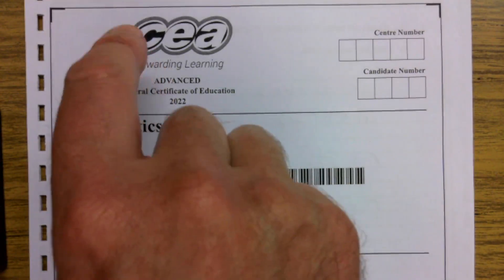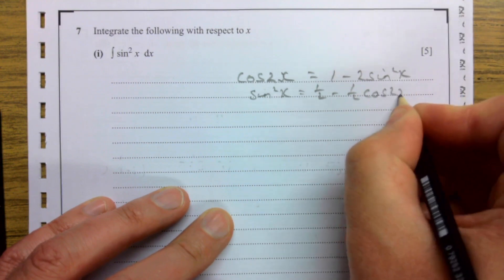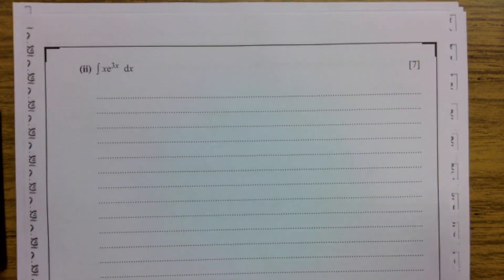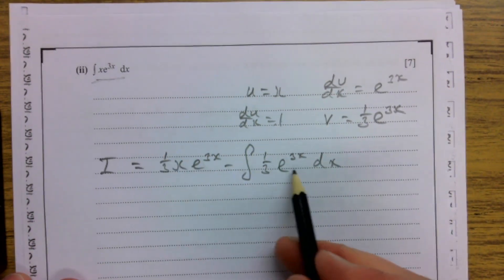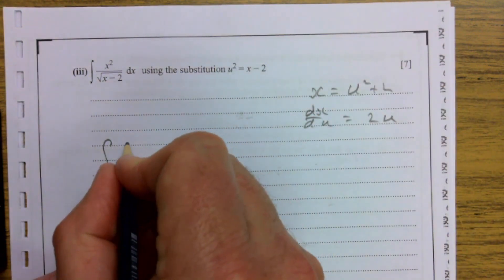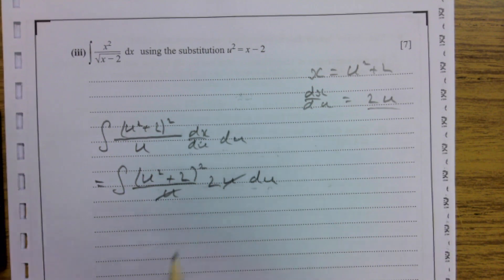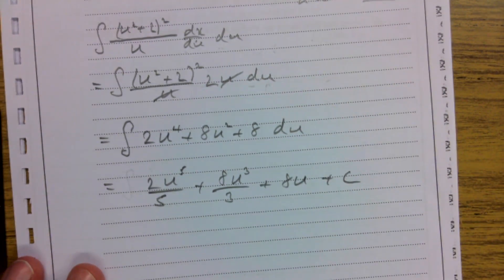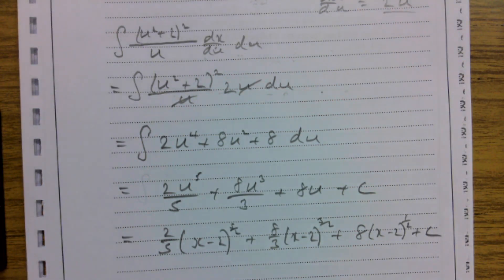CCEA A2 Pure Summer 2022 Qu 7